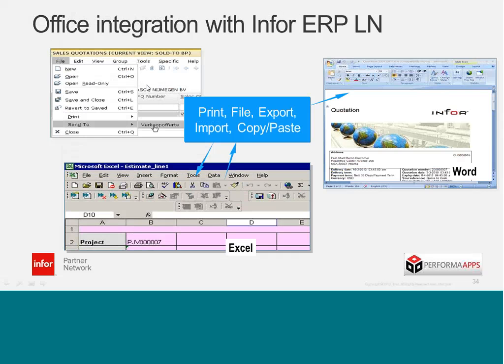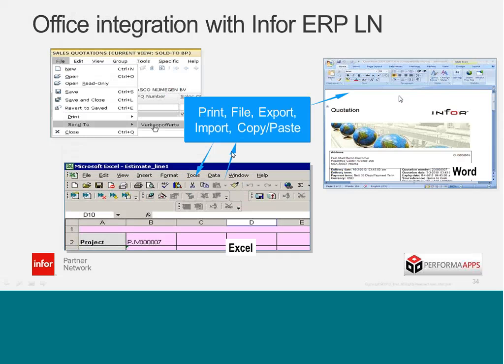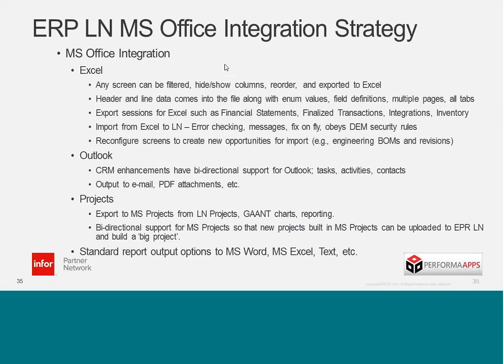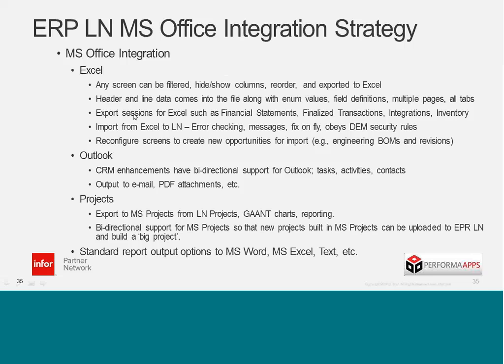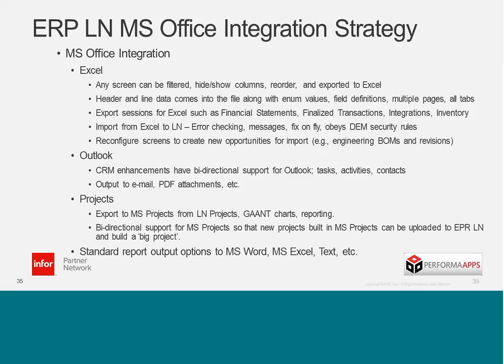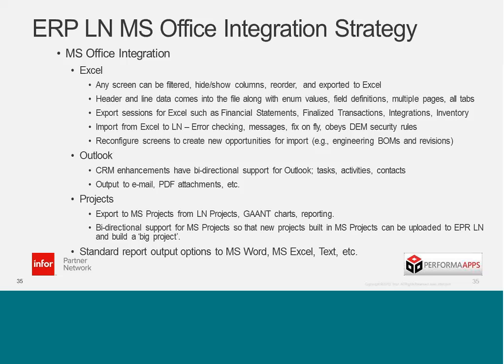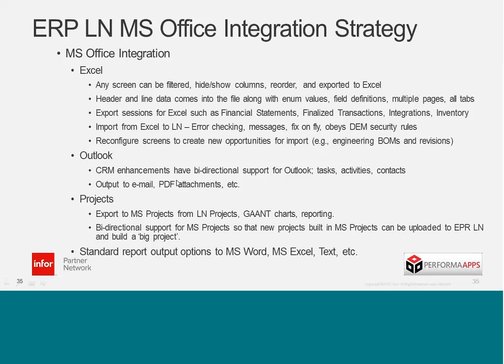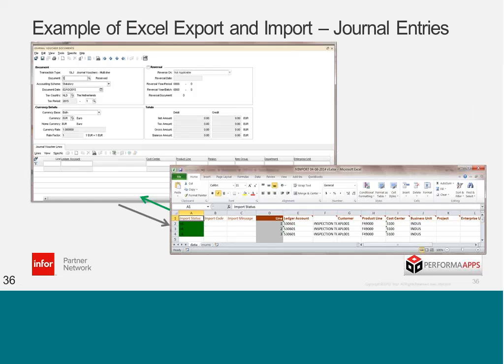Infor LN Microsoft Office Integration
Infor LN has been fully integrated with Microsoft Office. This video goes through the highlights of the MS Office Integration, such as exporting from any screen into Excel, importing from Excel (e.g., journal entries), sending reports through e-mail in Outlook, making appointments through the new CRM module into the Outlook calendar, exporting and importing project tasks from LN Projects to Microsoft Projects and lots more.